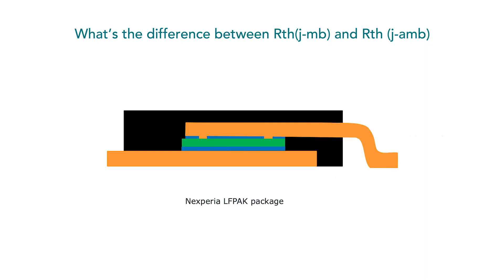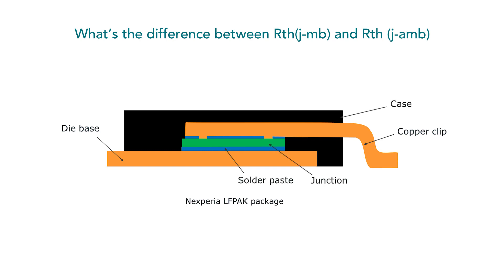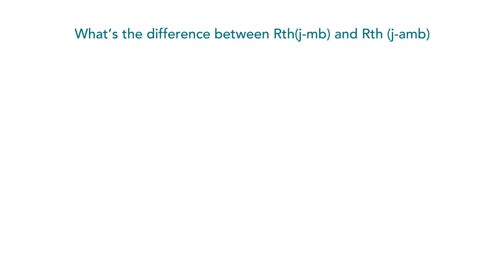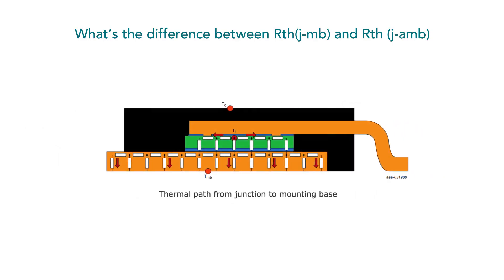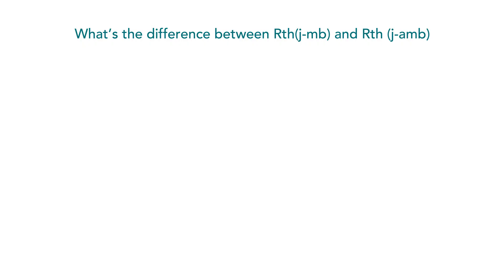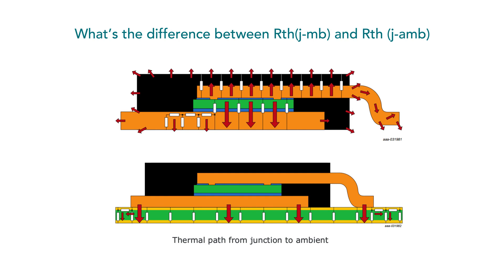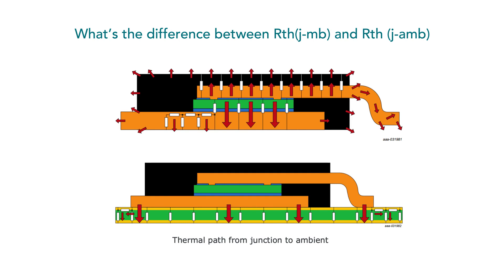What is the difference between MOSFET thermal resistance Rth(j-mb) Vs Rth(j-amb)?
When designing-in MOSFETs it’s vital to understand how the MOSFET heats as well as how the heat dissipates on your PCB. Join Jenny Feng, as she discusses the difference between Rth(j-mb) and Rth(j-amb) in Nexperia’s latest 60-second explainers.